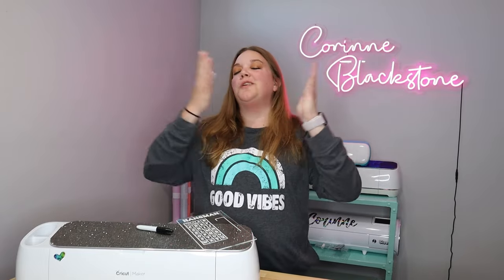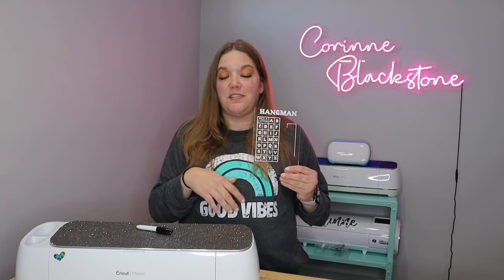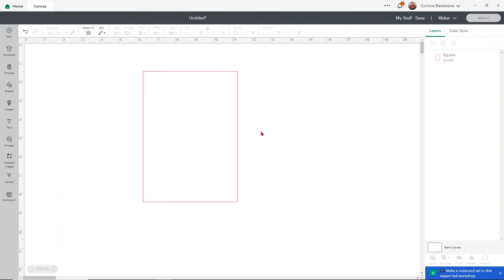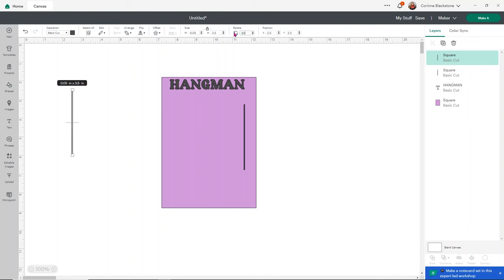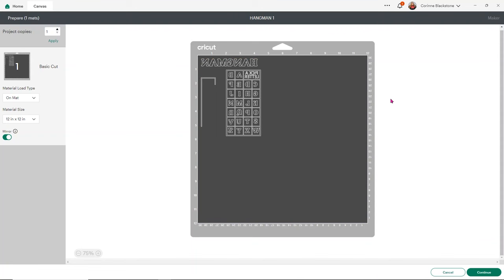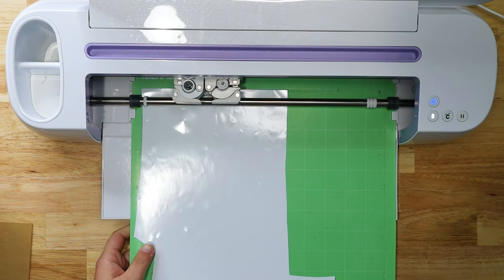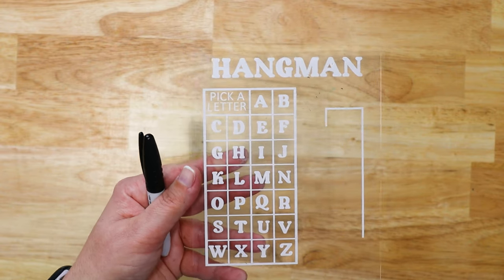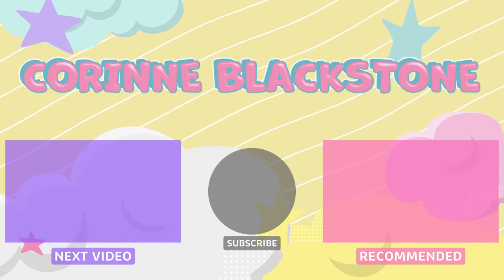Design your own travel games with Cricut Design Space - Road trip must haves!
If you have kids or even teenagers you know long trips can mean boredom, fights, dead electronics and more. So be prepared and make a couple fun road trip games. These acrylic sheet games are perfect to travel with because they are flat and small and you only need to game and a dry erase marker.
What were your favorite games for road trips!?

SUPPLIES
ACRYLIC SHEET
PIN PEN
PARCHMENT PAPER